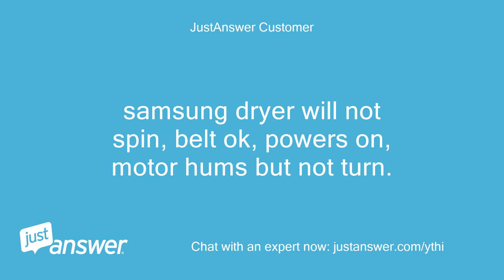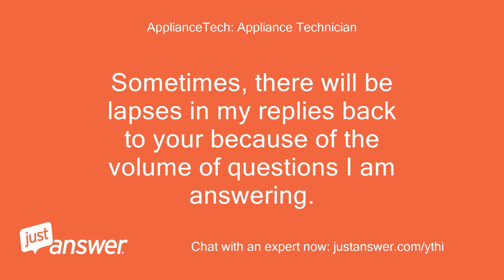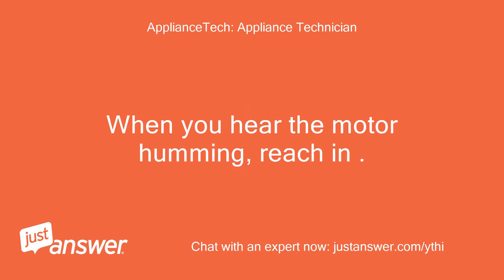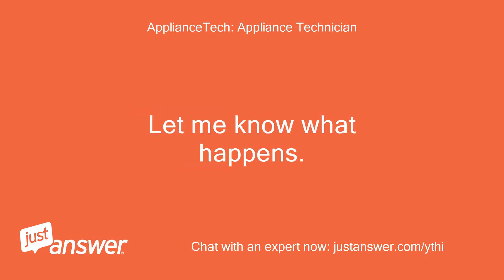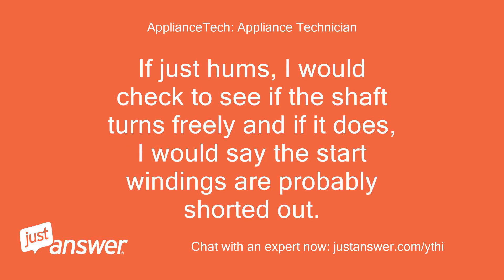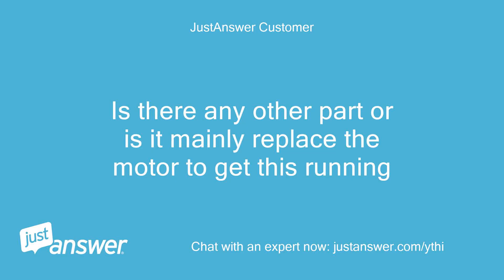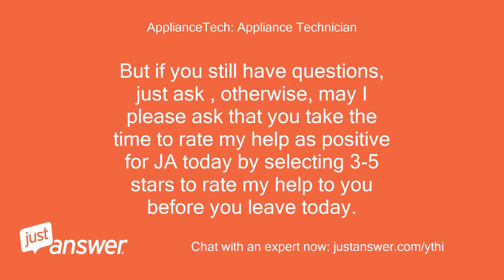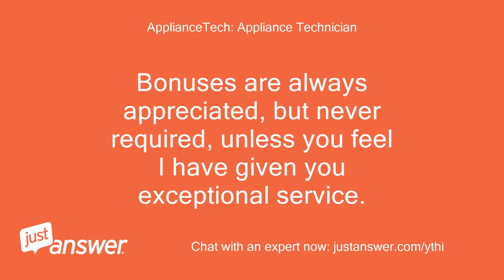Samsung dryer will not spin, belt ok, powers on, motor hums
JustAnswer Customer: samsung dryer will not spin, belt ok, powers on, motor hums but not turn.
JustAnswer Customer: can turn drum manually model no dv419aeu/xaa
ApplianceTech: Appliance Technician: Hello and thanks for using JA!
ApplianceTech: Appliance Technician: My name is * * I have been repairing appliances for over 40 yrs and I will be assisting you tonight in trying to find out why your appliance is not working.
ApplianceTech: Appliance Technician: Sometimes, there will be lapses in my replies back to your because of the volume of questions I am answering.
ApplianceTech: Appliance Technician: But, please be assured that I will be giving you my best effort to help solve your problem.
ApplianceTech: Appliance Technician: Give me a few minutes to check out the info you have provided, so I can give you an accurate answer.
ApplianceTech: Appliance Technician: Thanks I think you may have a problem with the motor.
ApplianceTech: Appliance Technician: With the door switch pushed in, push the start button.
ApplianceTech: Appliance Technician: When you hear the motor humming, reach in .
ApplianceTech: Appliance Technician: push on the drum paddles and turn the drum and see if the motor fires up and starts running.
ApplianceTech: Appliance Technician: Let me know what happens.
JustAnswer Customer: Can turn the drum, there is a humming sound but it does not continue turning
JustAnswer Customer: continued w humming, drum turned but did not run by itself
ApplianceTech: Appliance Technician: This hard without being there, Was there any change in sound in the hum when you were turning the drum?
ApplianceTech: Appliance Technician: Do you think the motor is the part that is humming?
JustAnswer Customer: No sound change, Think it is the motor
ApplianceTech: Appliance Technician: Yes, I am thinking that.
ApplianceTech: Appliance Technician: The only way you are going to know is to take the front off and remove the drum.
ApplianceTech: Appliance Technician: Bypass the door switch with a paper clip or piece of wire and hold the broken belt switch sow you can make the dryer run with it taken apart.
ApplianceTech: Appliance Technician: You will have to get the control panel taped up not to fall ,so you can still program it and set it for NO HEAT , so the heat says off.
ApplianceTech: Appliance Technician: Then hot the START button and you will have access to the motor to check it.
ApplianceTech: Appliance Technician: If just hums, I would check to see if the shaft turns freely and if it does, I would say the start windings are probably shorted out.
JustAnswer Customer: Is there any other part or is it mainly replace the motor to get this running
ApplianceTech: Appliance Technician: You need to verify that you have the correct voltage to the motor, but if it is humming, most likely you are getting voltage or it wouldn't make any noise.
ApplianceTech: Appliance Technician: Anthony, I hope you feel that I given you my best effort on helping you out today.
ApplianceTech: Appliance Technician: But if you still have questions, just ask , otherwise, may I please ask that you take the time to rate my help as positive for JA today by selecting 3-5 stars to rate my help to you before you leave today.
ApplianceTech: Appliance Technician: I thought I would add, that many people think the deposit they placed is sent to me after I answer their question.
ApplianceTech: Appliance Technician: By rating my help today, you will be "Locked In" at no additional charge, should you need to come back for any follow-up questions.
ApplianceTech: Appliance Technician: Thanks for giving me the opportunity to help you out.
ApplianceTech: Appliance Technician: Bonuses are always appreciated, but never required, unless you feel I have given you exceptional service.
ApplianceTech: Appliance Technician: Have a great day!